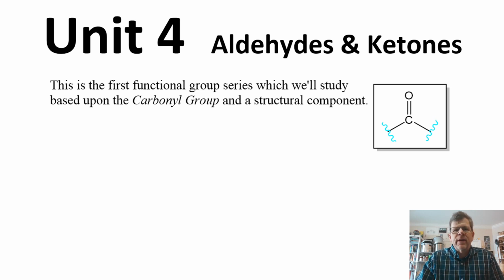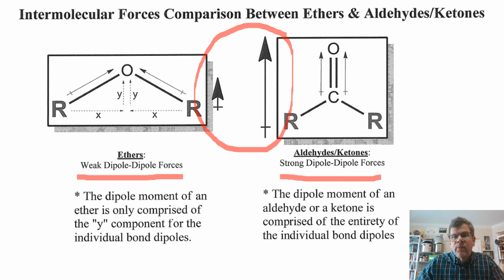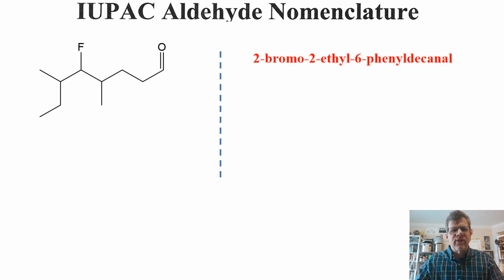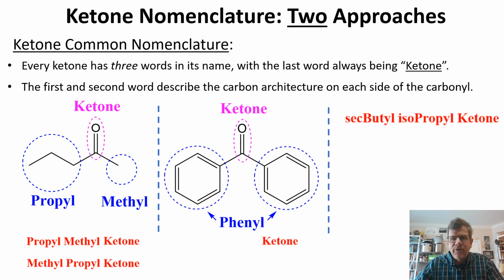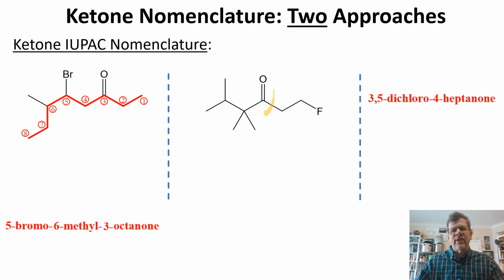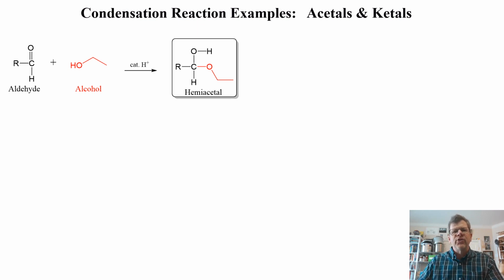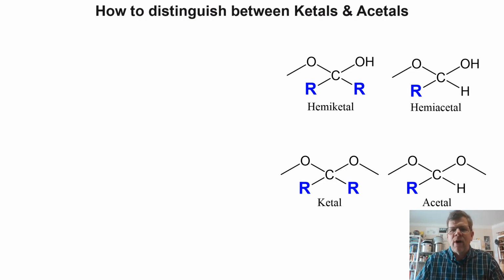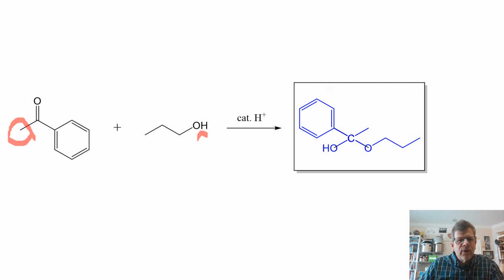Organic Chemistry Lecture 13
UNIT 4 (Aldehydes & Ketones):  The Carbonyl Group Defined; Structure and Connectivity of Aldehydes; Structure and Connectivity of Ketones; Intermolecular Forces Exhibited in Aldehydes and Ketones: The Strong Dipole-Dipole Force; Aldehyde/Ketone Boiling Point Comparison; IUPAC Aldehyde Nomenclature Overview; IUPAC Aldehyde Nomenclature Example Problems; Ketone Nomenclature: Two Approaches; Ketone Common Nomenclature Overview; Ketone Common Nomenclature Example Problems; Ketone IUPAC Nomenclature Overview; Ketone IUPAC Nomenclature Example Problems; Two Structural Descriptions for Organic Reactions; Functional Group Condensation: Acetals and Ketals; How to Distinguish Between Acetals and Ketals; Acetals and Ketals Example Problems.